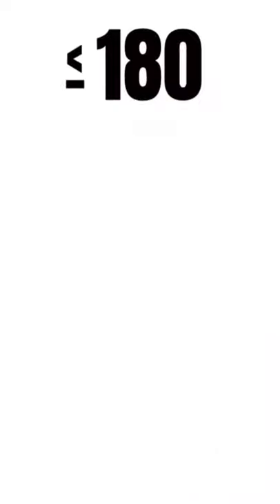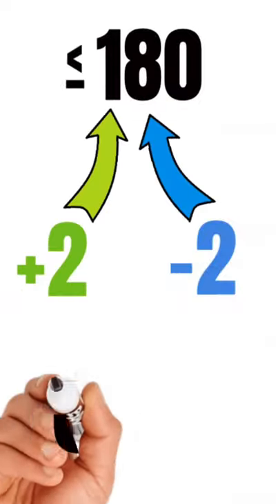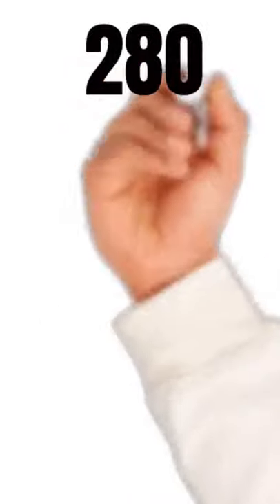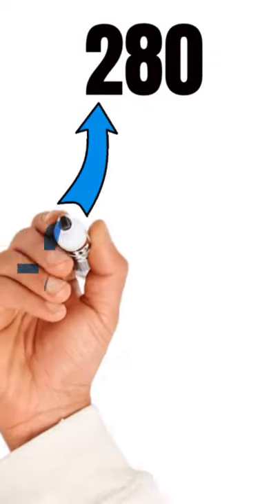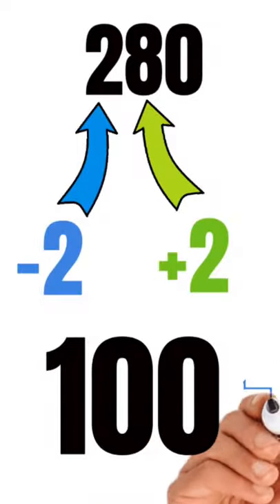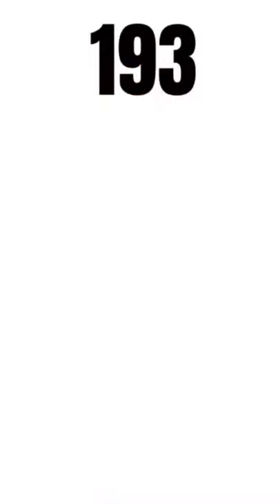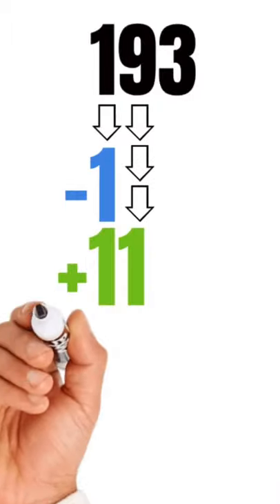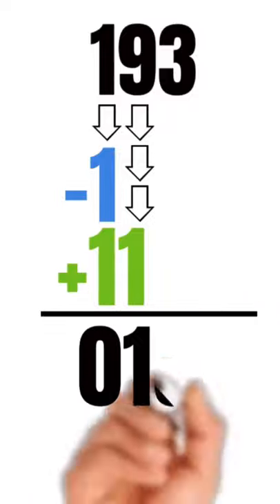Heading Reciprocal Hack (Aviation Nuggets)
How to easily find the reciprocal to a heading or a runway!  This method is the quickest way to mentally come up with the reciprocal to both! This hack to find your reciprocal heading will come in handy for years to come!